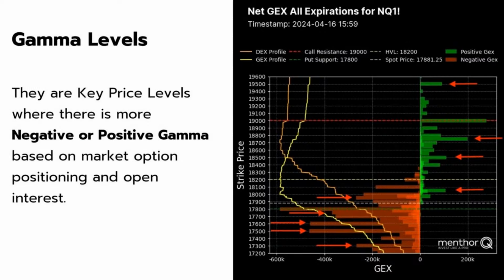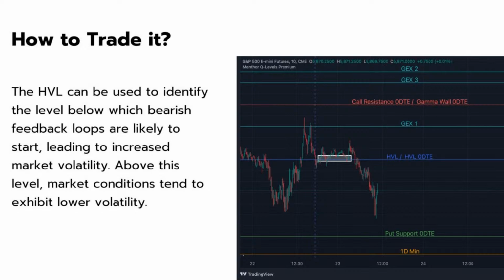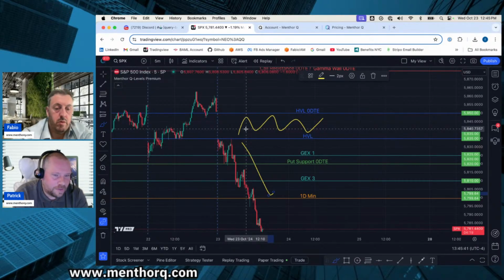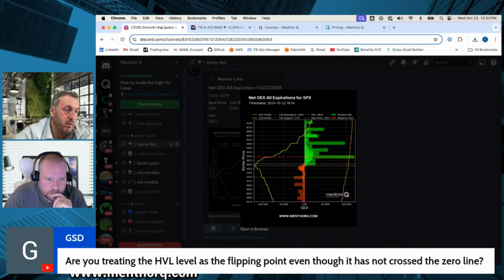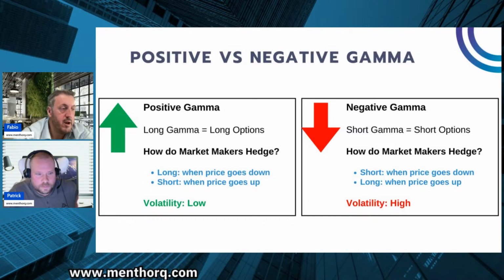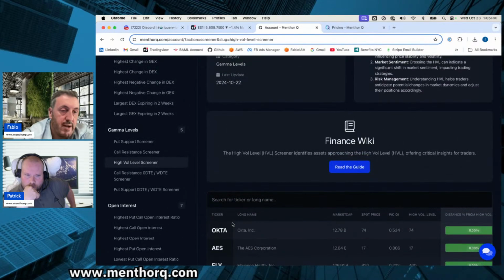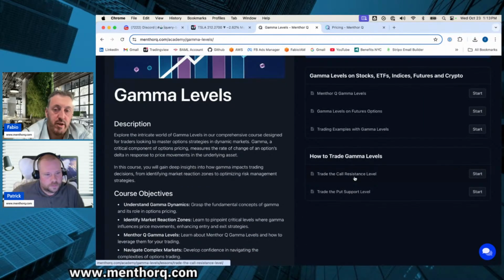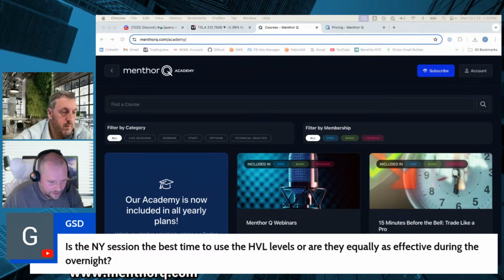How to Trade the High Vol Level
The High Vol Level (HVL) is crucial in determining market momentum. It’s not just where gamma switches from positive to negative; it’s the point where the slope of the cumulative GEX curve changes, signaling shifts in market dynamics.

Above HVL, rising prices increase Net GEX, while below, they decrease it, impacting how market makers hedge their positions. This level acts as a momentum indicator, helping traders anticipate potential shifts in market sentiment and the corresponding impact on price movements.

Risk Disclosure

Testimonials